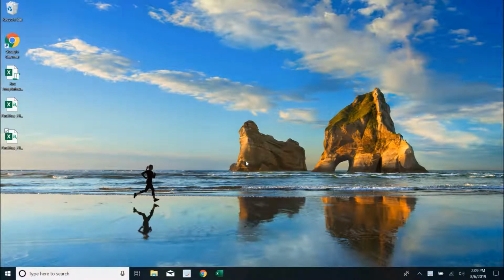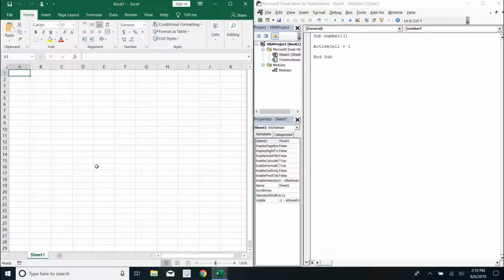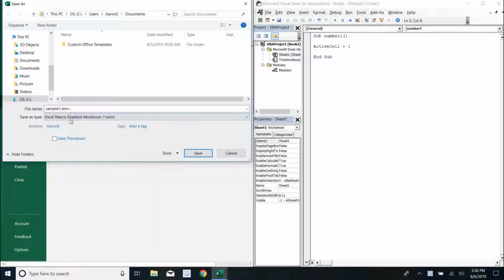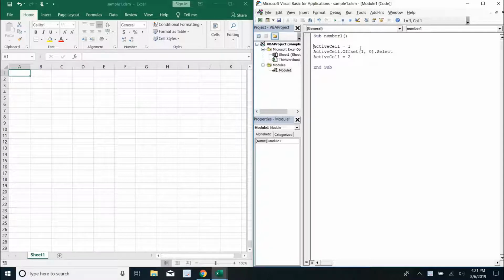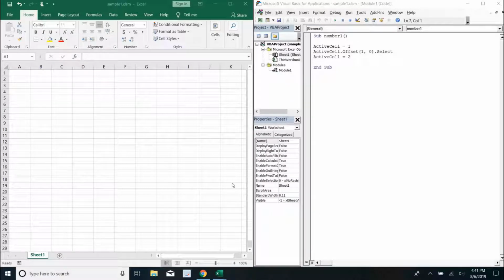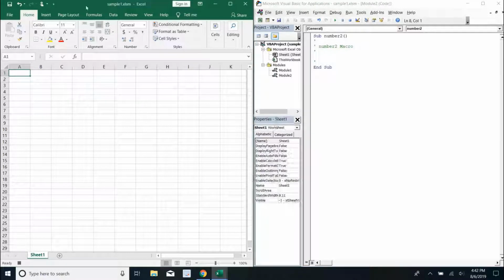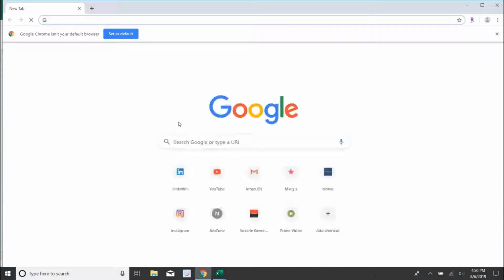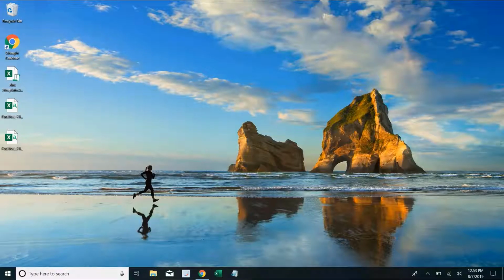Introduction: 5 Fundamentals to writing VBA Macros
5 Fundamentals of VBA:

1. Alt+F11 - where your code is stored
2. Save as .xlsm
3. Stepping through code using F8
4. Recording your code
5. Googling for code